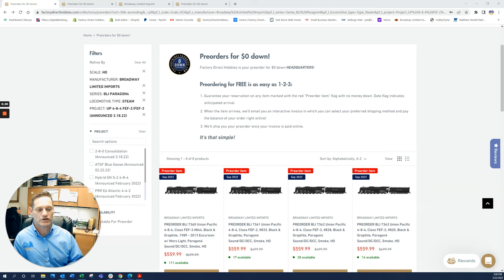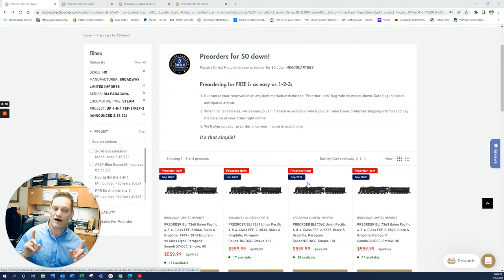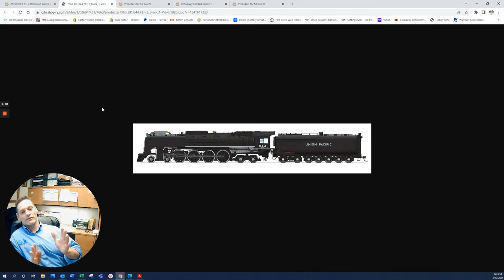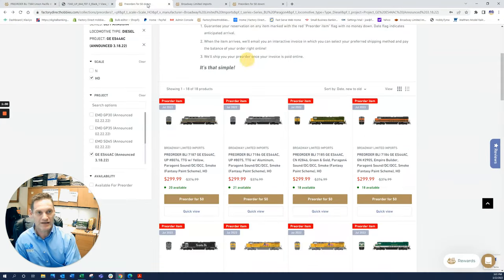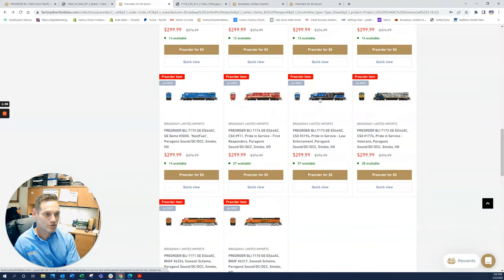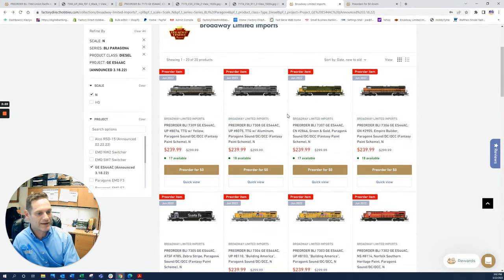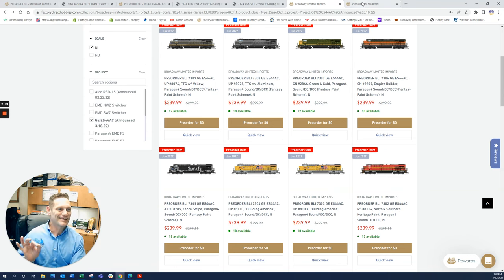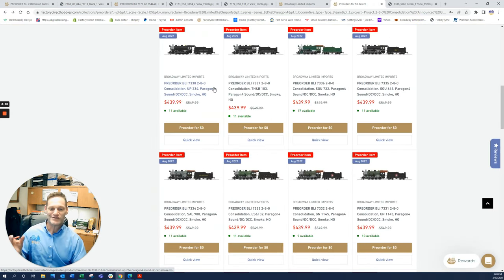Broadway Limited March 2022 Announcements.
Four new knock-out loco's from Broadway Limited Imports.